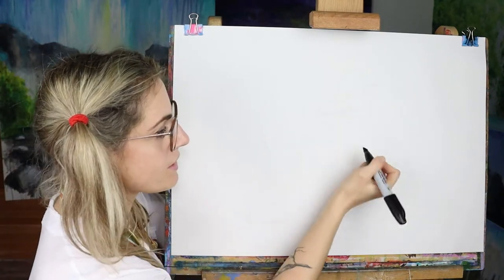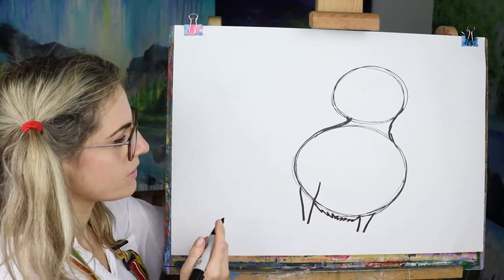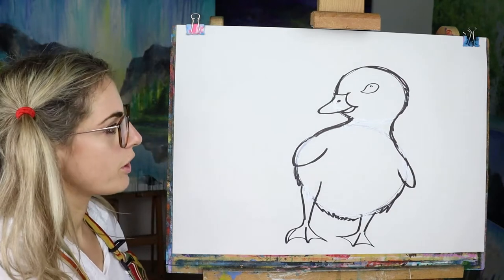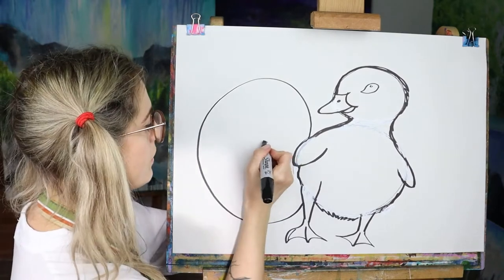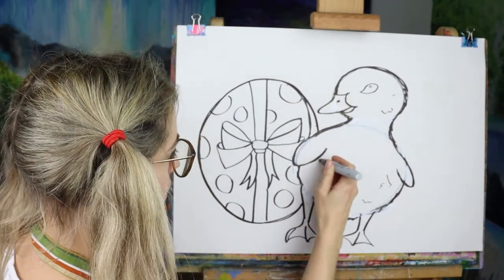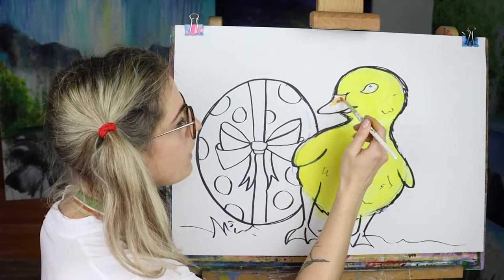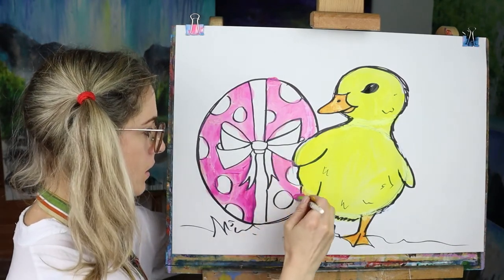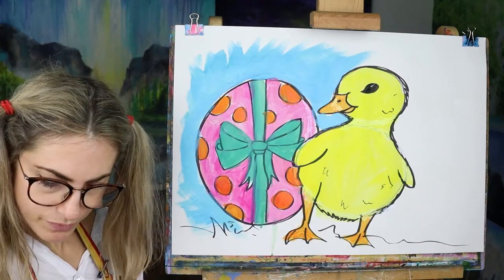Learn how to draw AN EASTER DUCKLING: STEP BY STEP GUIDE (Age 5 +)